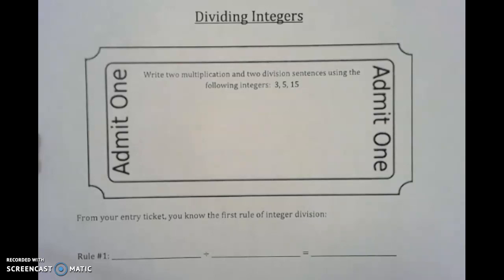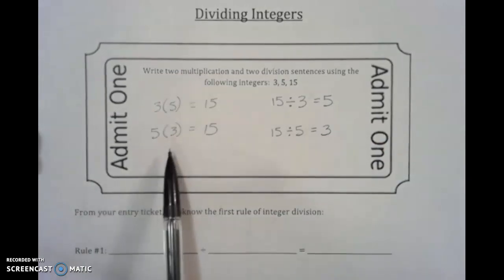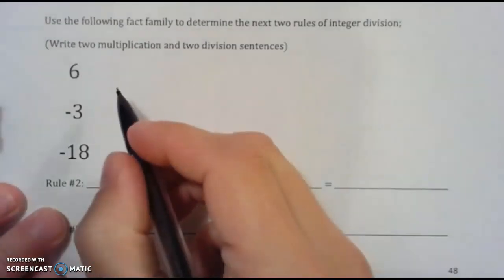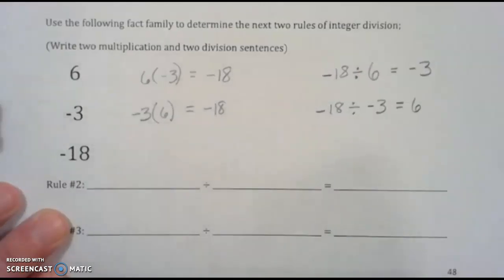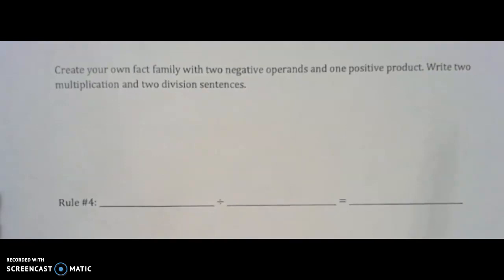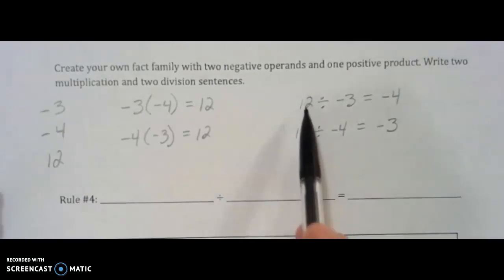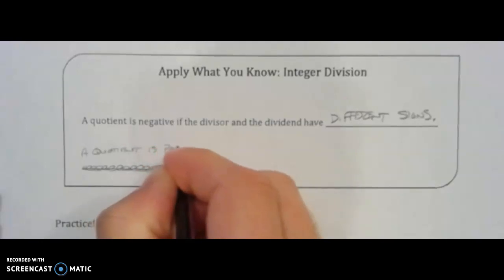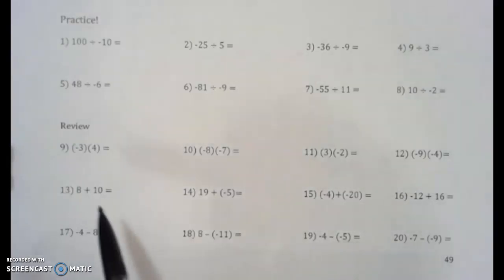Dividing Integers Day #1